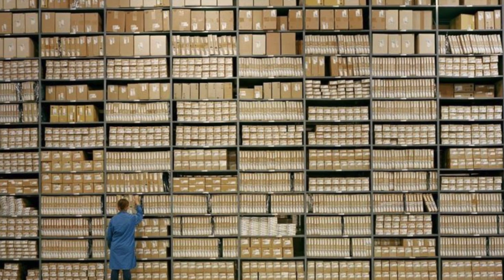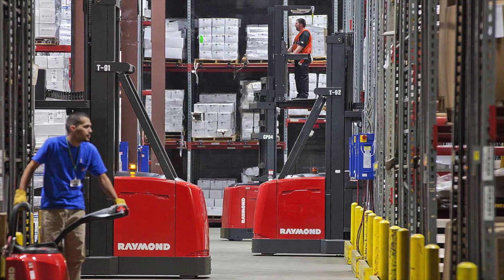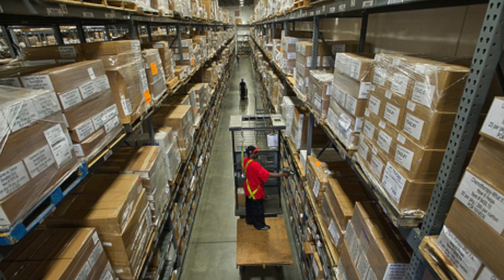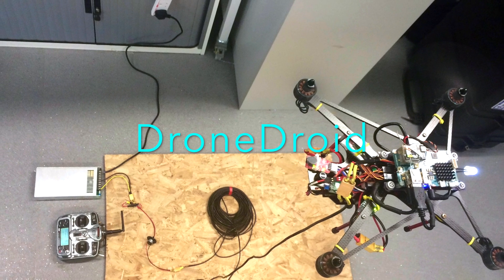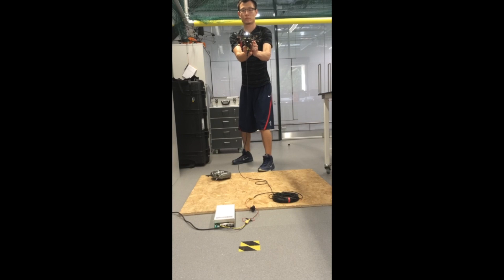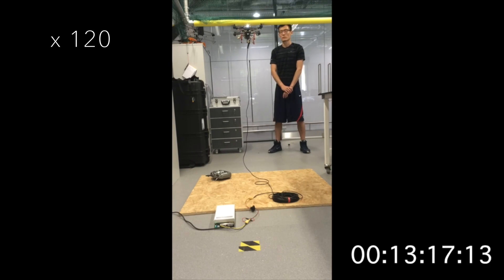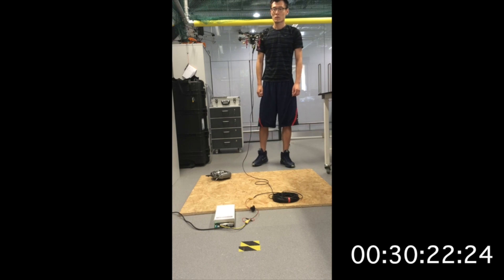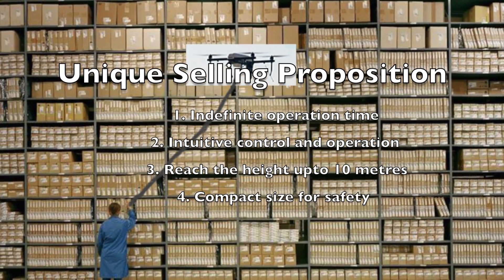Tethering power system for Micro Drone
DroneDroid - tethering power system for micro drone.